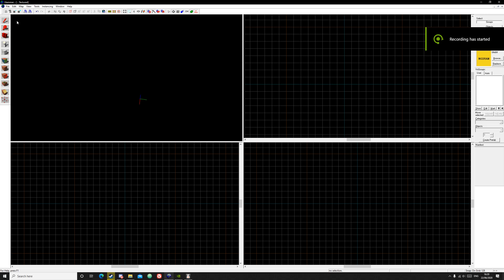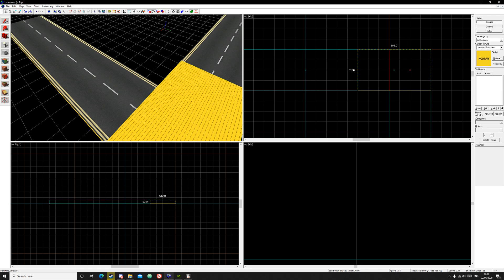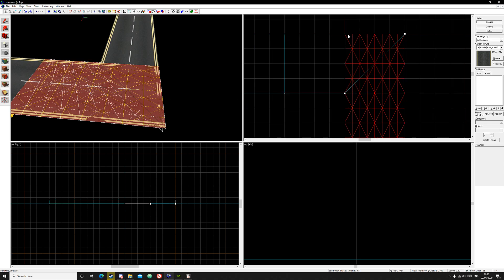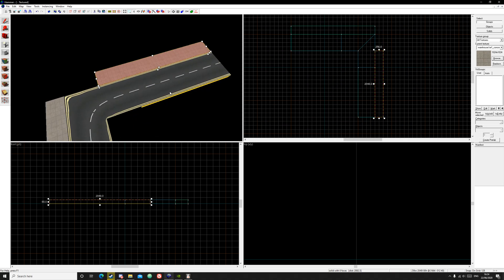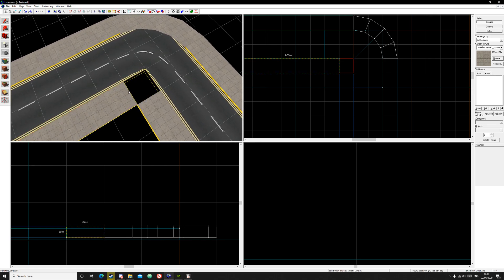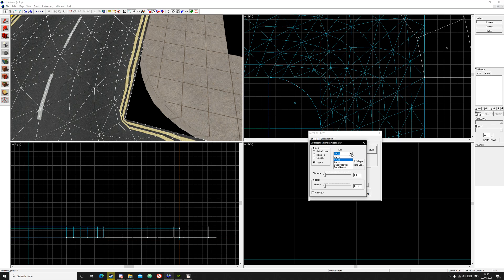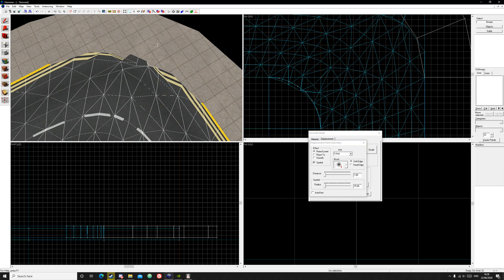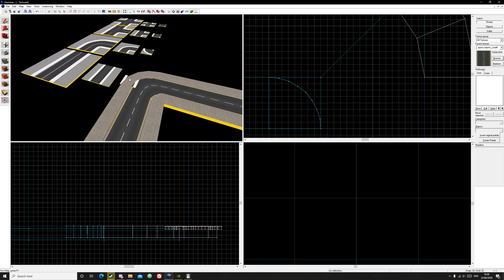How To Make Displacement Roads In Hammer